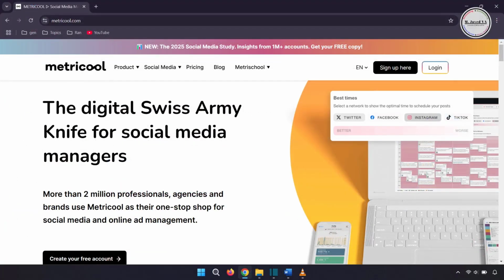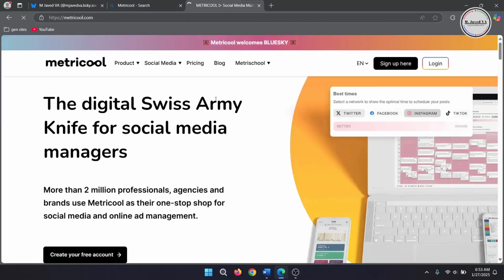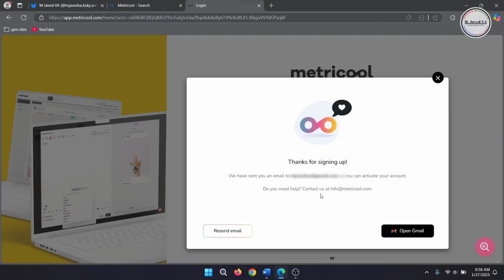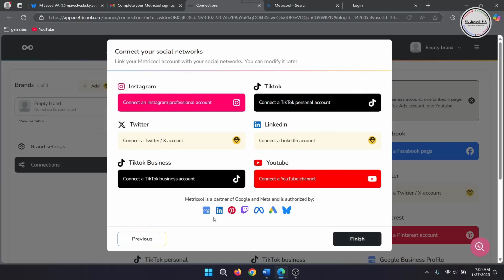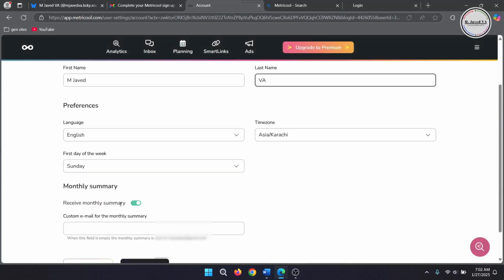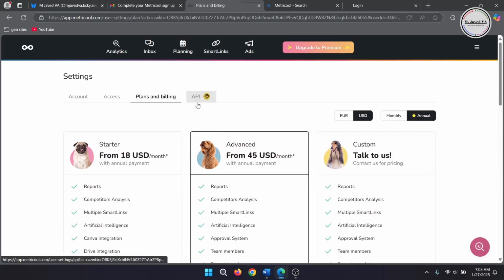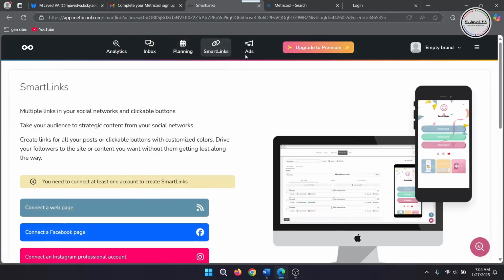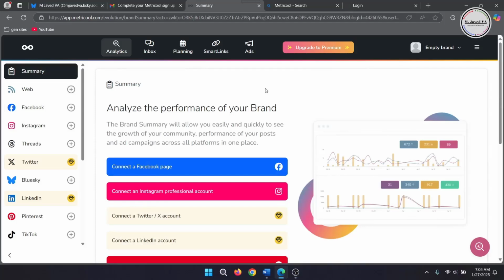Create Metricool Account Step by Step Guide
In this tutorial we will see whether how you can Create or make Metricool Account.

Title: Create Metricool Account Step by Step Guide